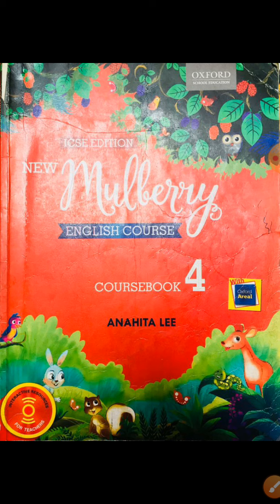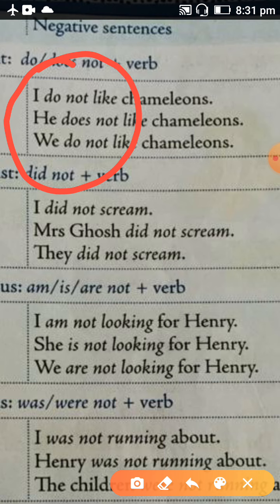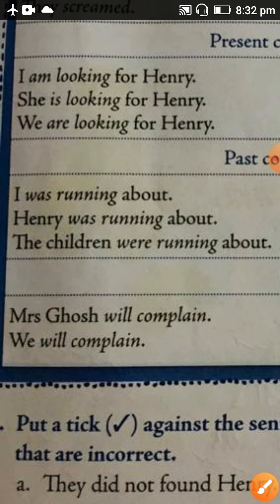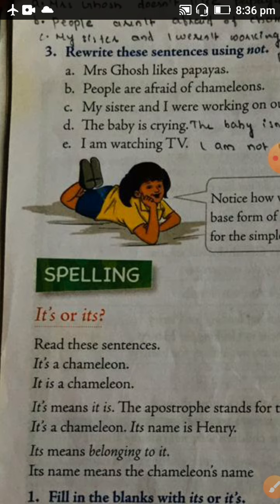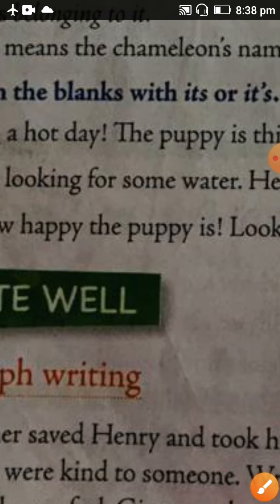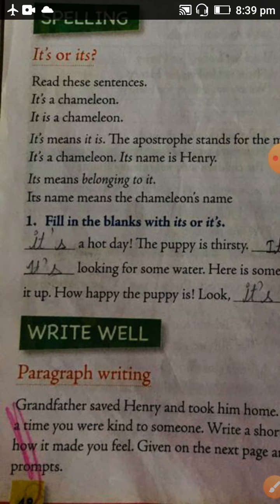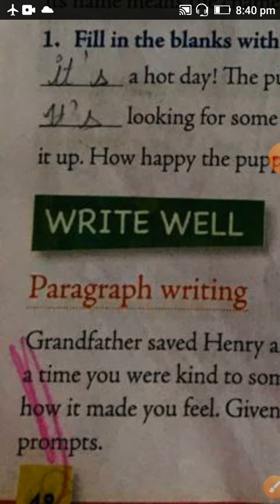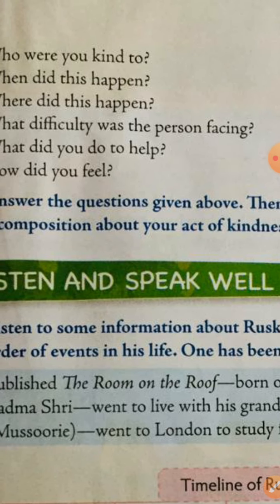Class-4th, English-2, lesson-3, part-3